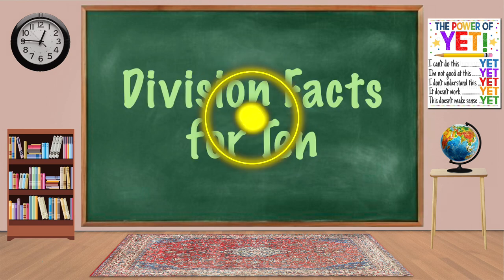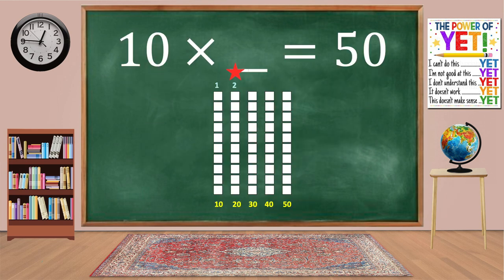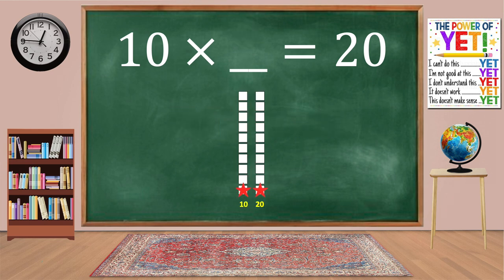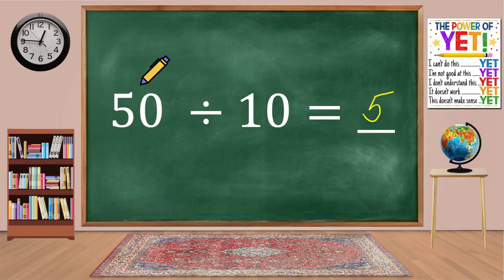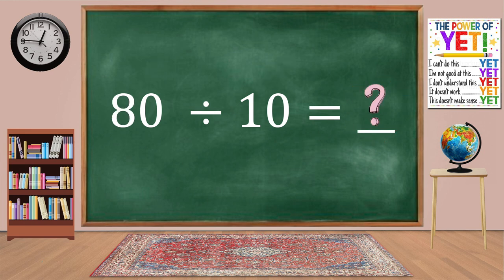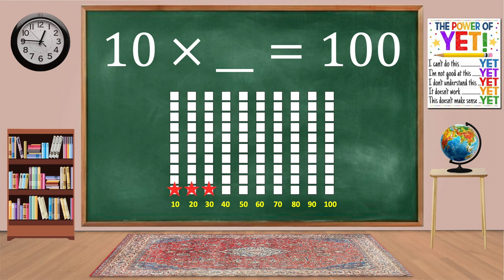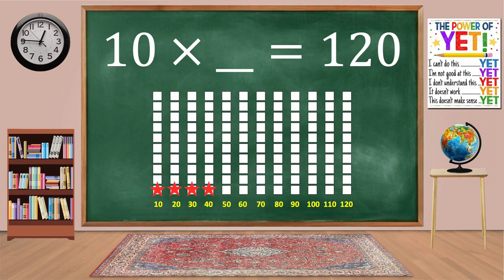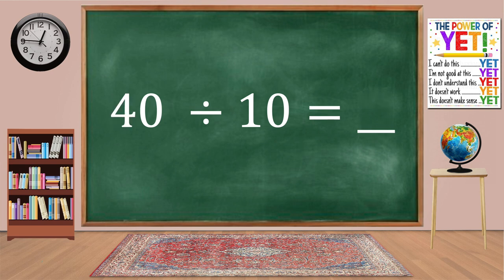Learn to divide by ten. Use related facts and arrays!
Learn dividing by ten.  What does it mean to divide by Ten?  What does it look like?  Watch this video to find out!  We'll use related facts and arrays to help us find the quotients!  Practice skip counting by ten and the division facts for ten!

00:00 Introduction
00:17 Sample Division Sentence
01:37 Division Facts for Ten!
06:07 See What You Remember!
08:46 Conclusion
09:05 It never hurts to be nice.

Bitmoji Classroom Images from:
Suzanne Fee

             "Fun Kid," Quincas Moreira
             All music available on YouTube Music Library.